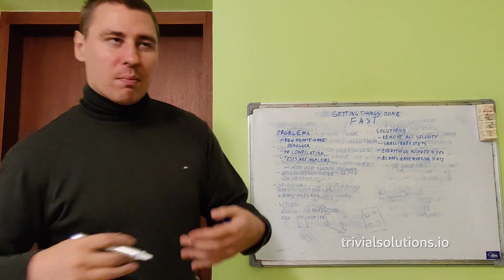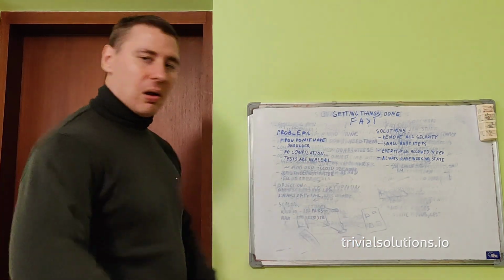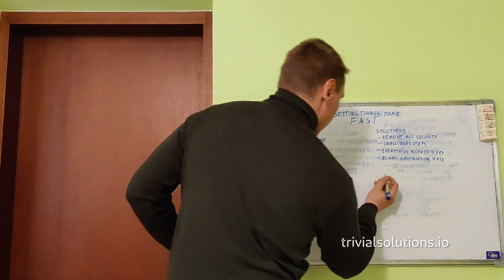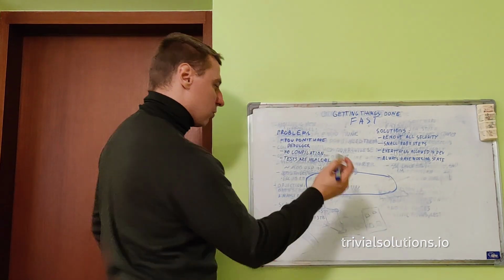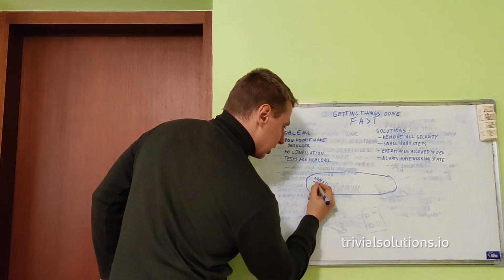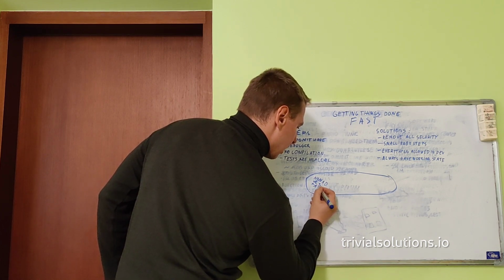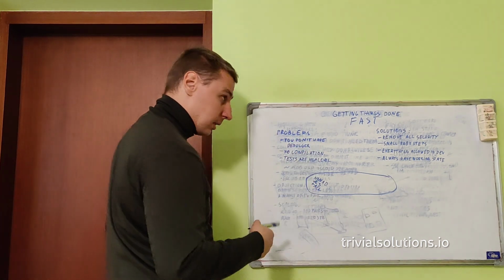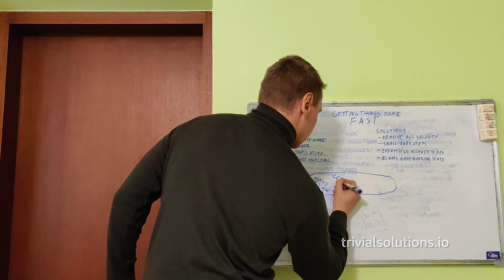My secret tricks at getting things done fast as a sre devops infrastructure engineer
and today I talk about how I get things done fast in a day to day work.

If you have any tips feel free to add them in the comments below.